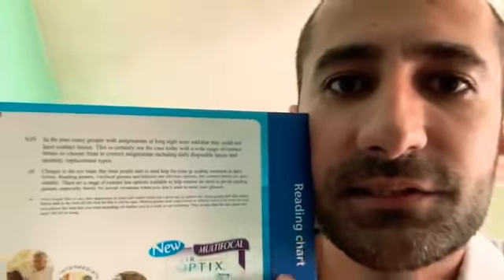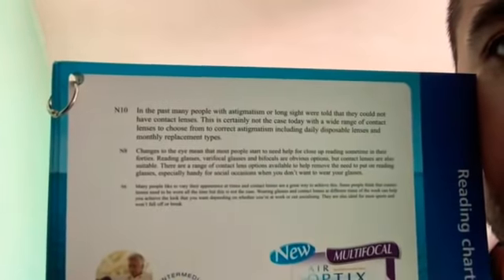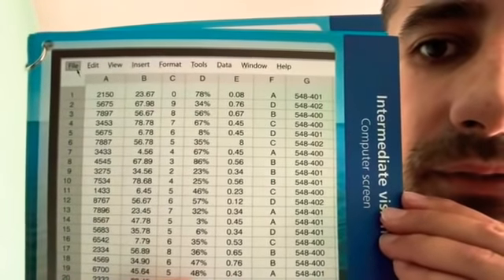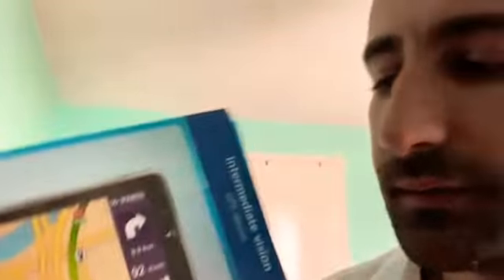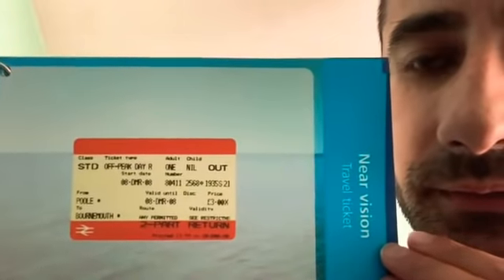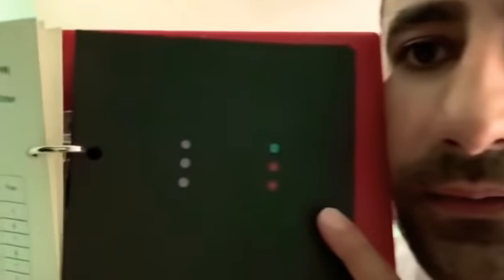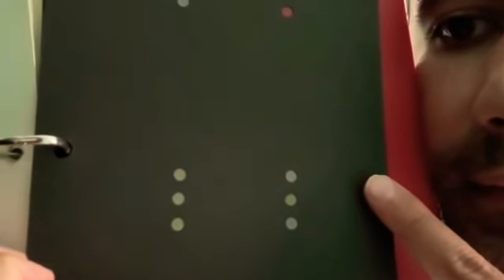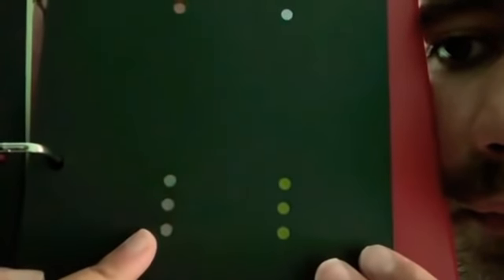ASMR Cataract Review (role play)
This is your personal 'ASMR Cataract Review with Doctor.'
I'm going to be performing a series of ASMR tests to determine how your cataracts are affecting you.